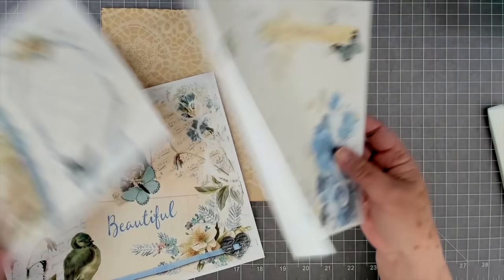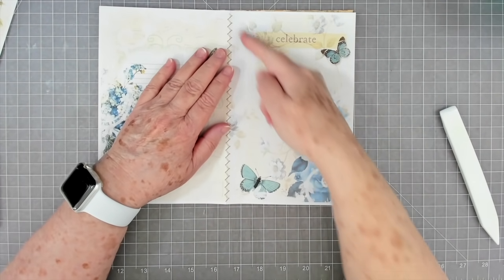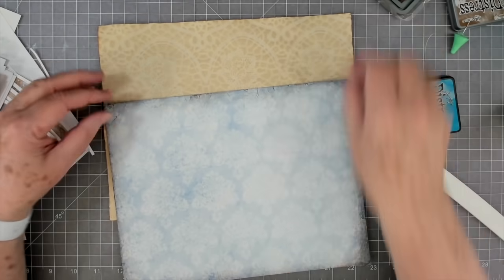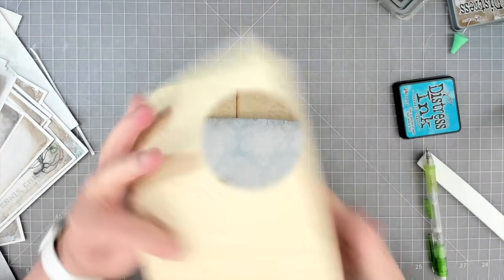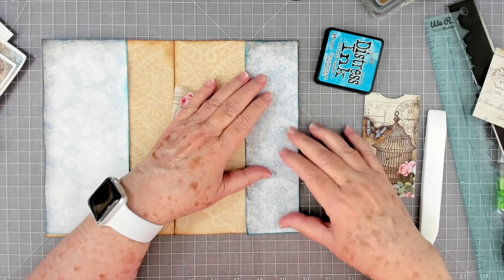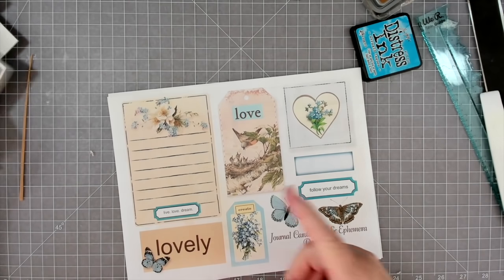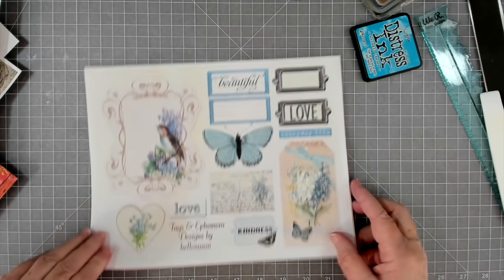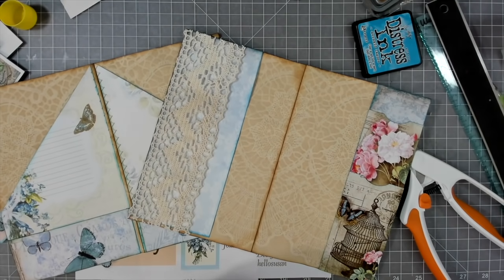STARTING OUR BLUE JOURNAL ~ CREATING PAGES